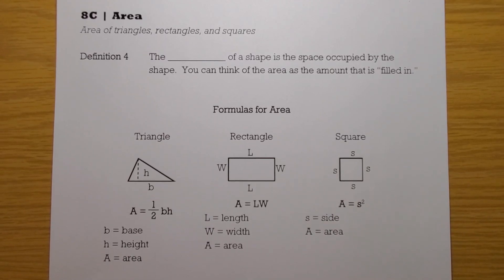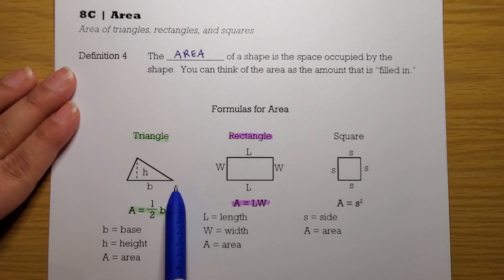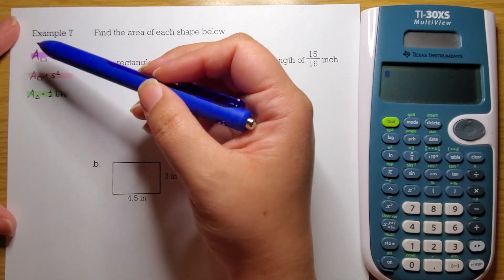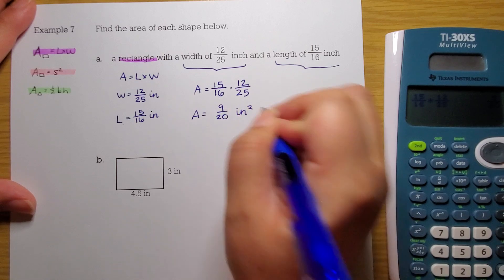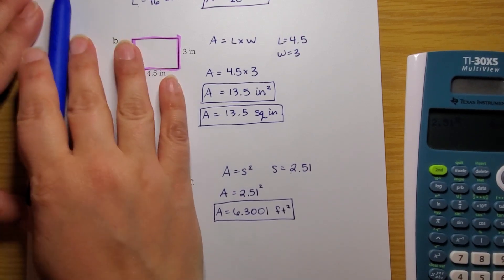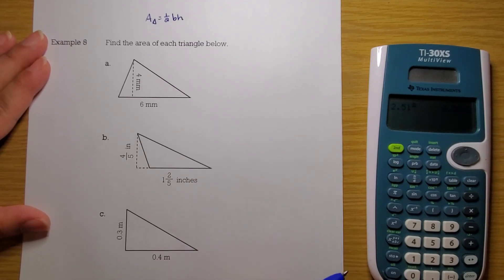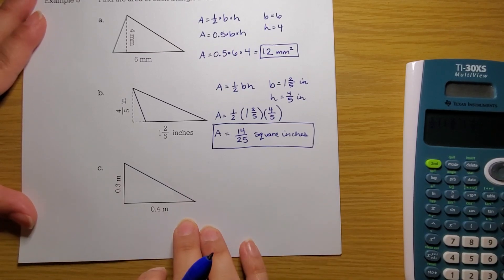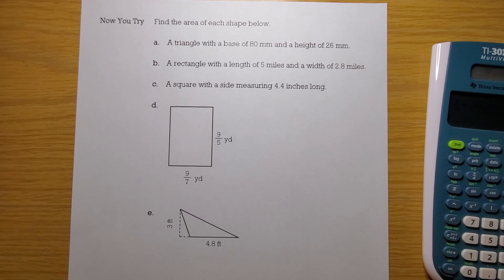8C - Area of Basic Shapes